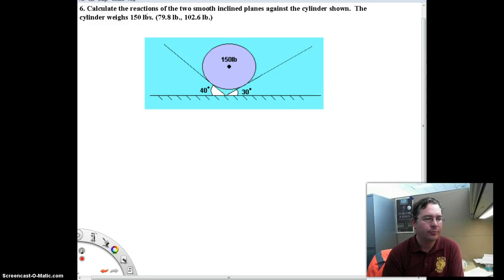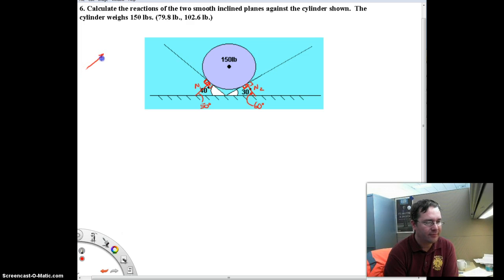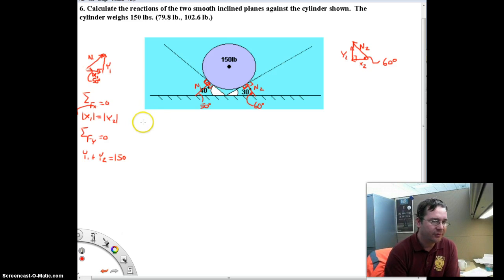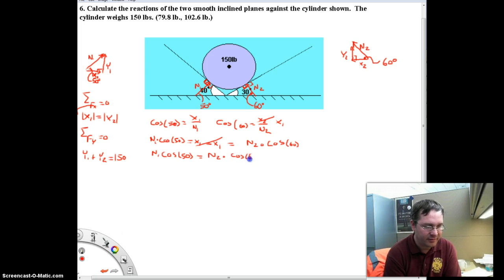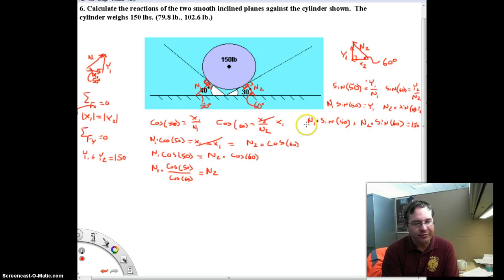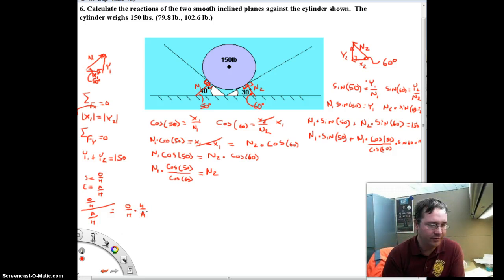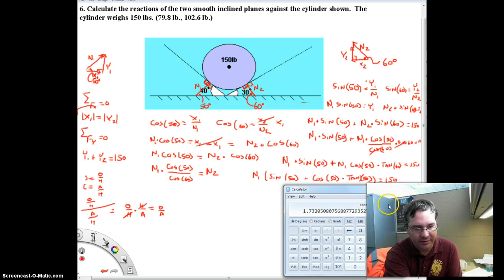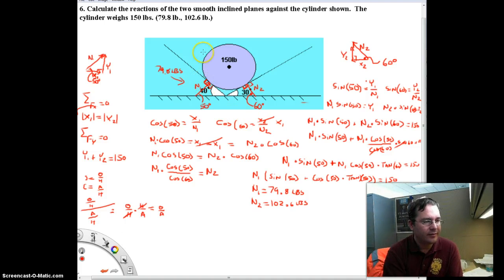MC BC Week 3 Homework Problem 6